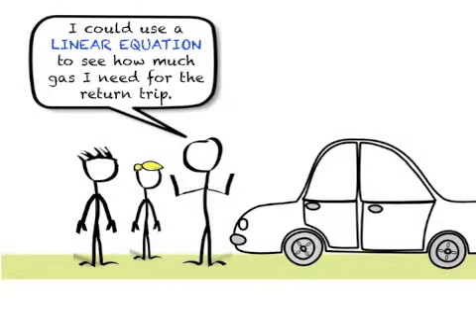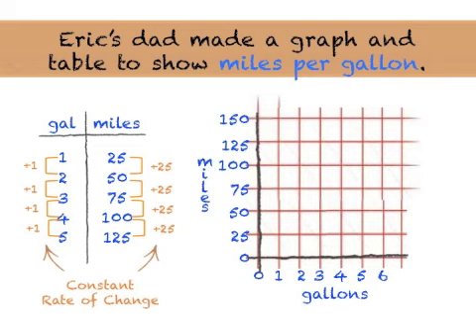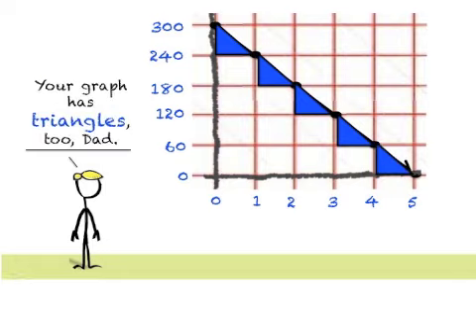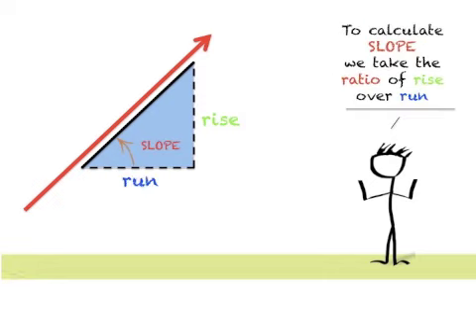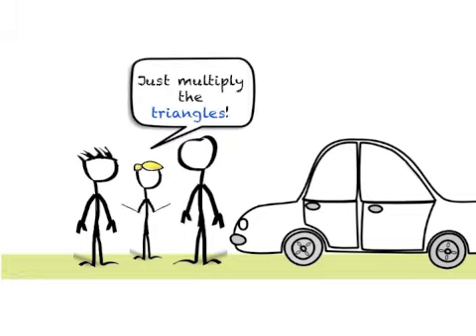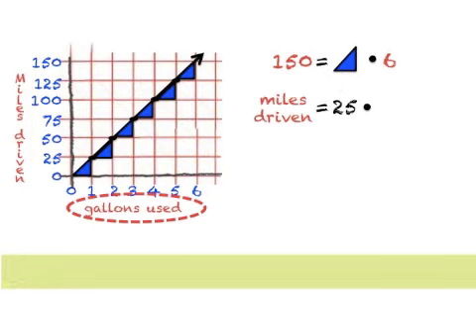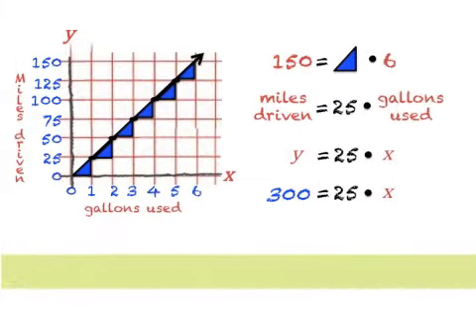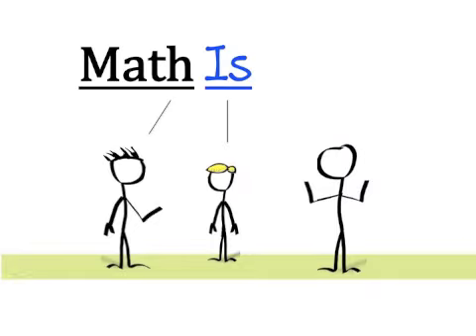MathIsEasy Linear Equations 2